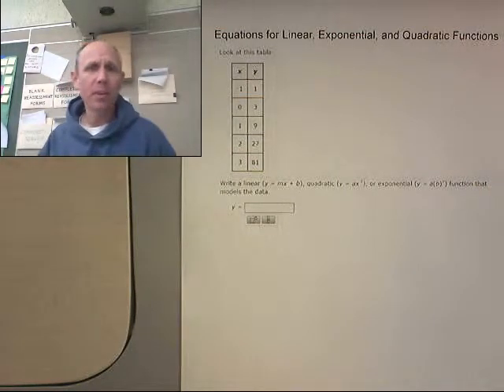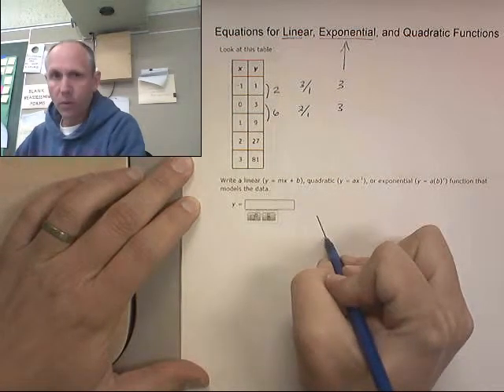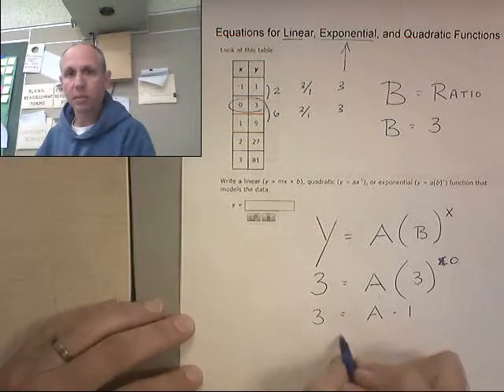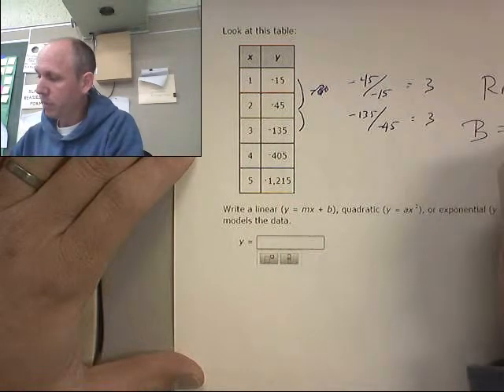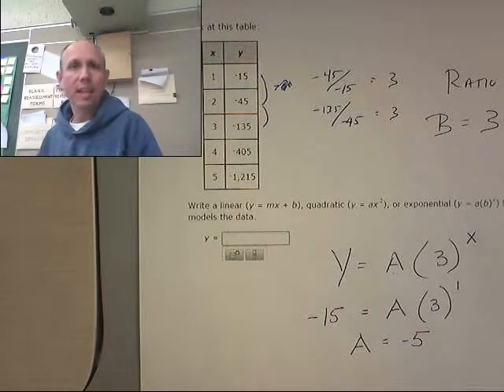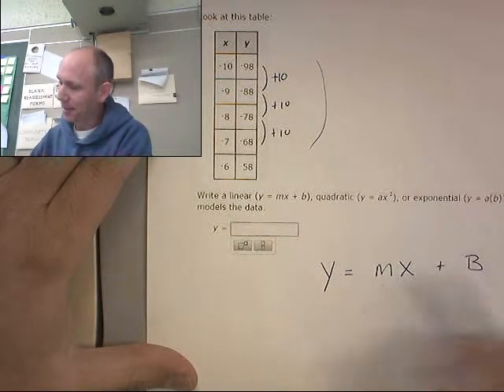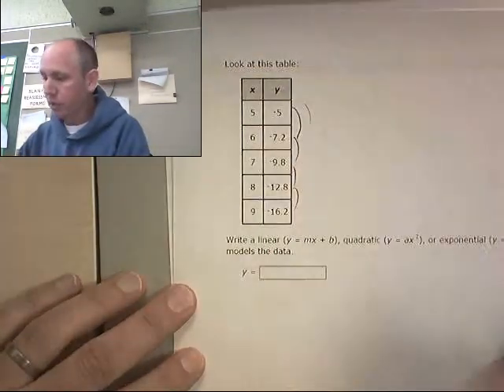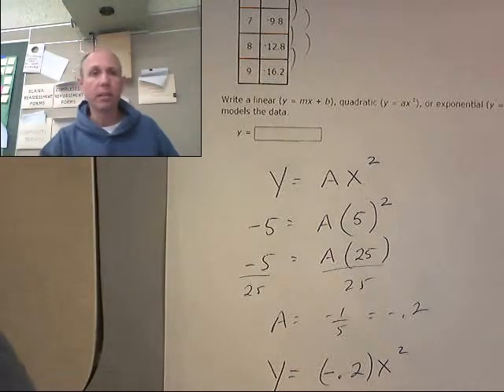IXL Alg CC.3 Write linear, quadratic, and exponential functions